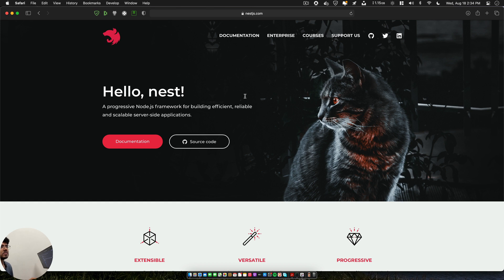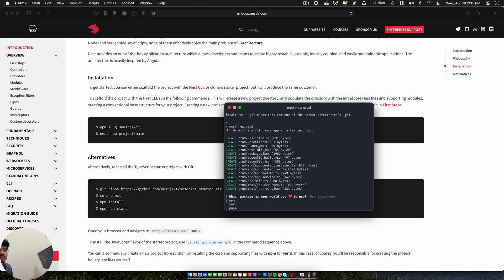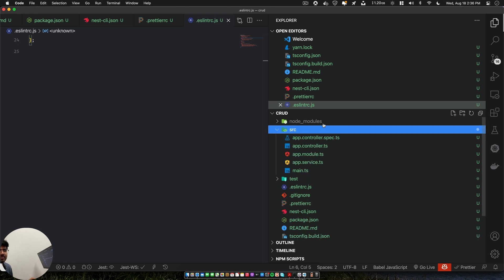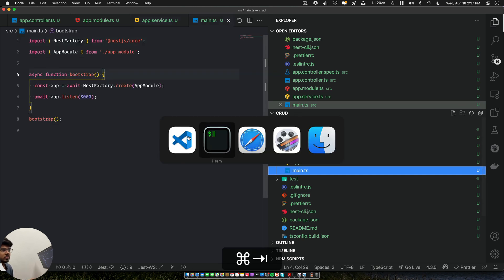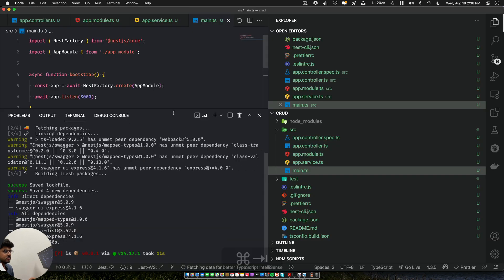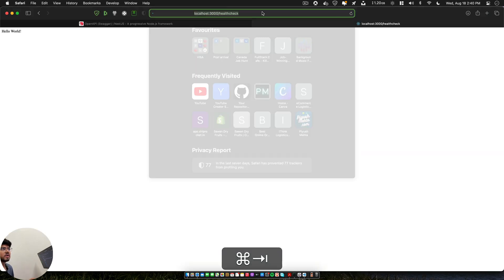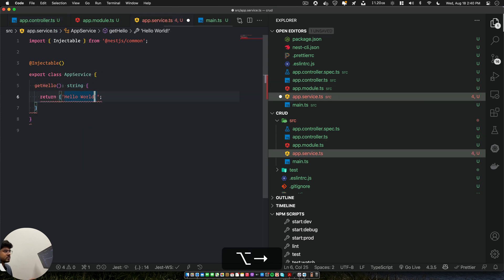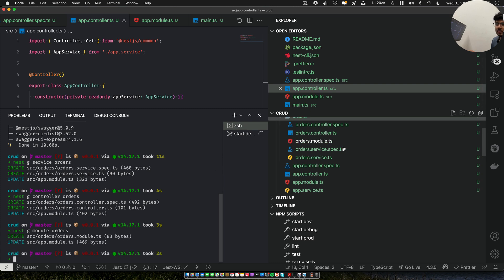Best way to start with Backend Development • Super fast CRUD Api using NestJS • Awesome CRUD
Start Developing CRUD APIs in a swish using NestJS! Use the power of dependency injection to your advantage

🕗 Time Stamps:
00:00 Why to use this backend startegy
00:40 Introduction to the technology
01:14 Documentation
01:30 Installation
02:06 Understanding the Project Structure of NestJS
03:20 What to expect from this project
03:50 Recipe for Swagger and Open API 3
05:17 Swagger Demo, GET request explanation and creating a health check
07:00 Using CLI to create our own CRUD API
08:00 TypeORM and SQLITE (Sequelite) and why to use it
09:20 Creating our Object ORDER for our ecommerce app
10:20 using NestJSX CRUD
11:48 Creating Orders Entity for TypeORM and SQLite
13:00 Boilerplate for developing API super fast
16:48 Demo or testing our API

Hi, I'm Piyush, popularly known as CoderWhoKnows, I'm a Professional Full Stack Developer, Designer and a Solution Architect, I'm building web apps since I was in grade 8 {2012}

I taught web development to thousands of students from 2016 to 2020, and now I started teaching people online!

My Website which is better than any dull resume, try it!

My GitHub, which Ranks pretty high when considered contributions, check it out